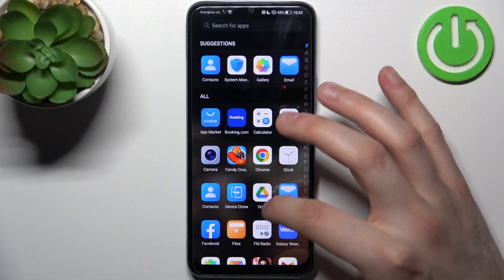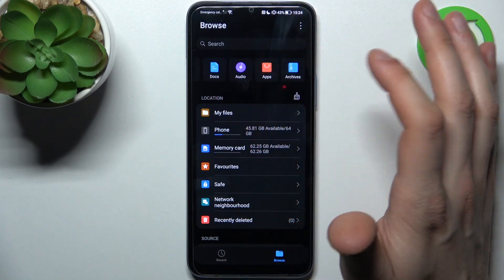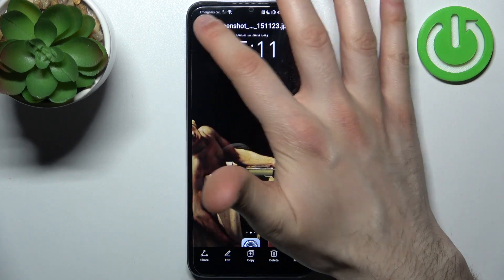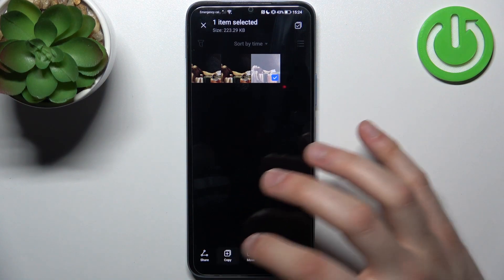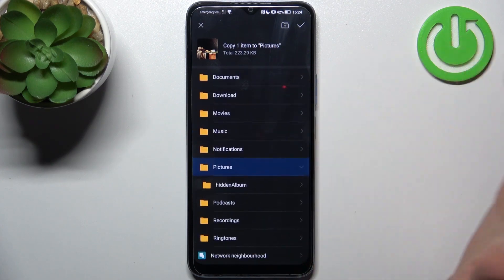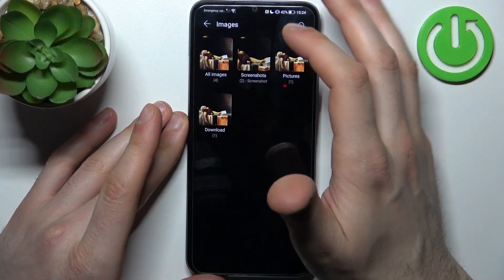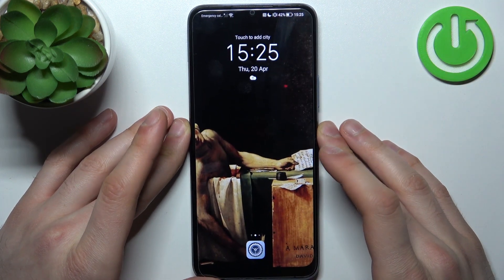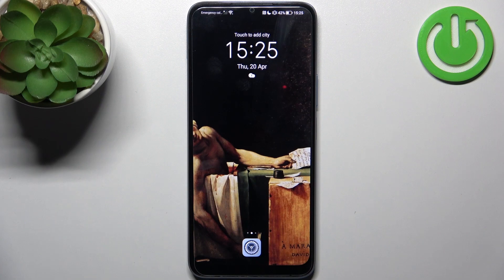How to Transfer Files in HONOR X6? - Move Media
Our video guide shows you how to transfer files from the internal to external storage of your HONOR X6 device. If you're looking for the best way to move media on your HONOR X6, then watch this video. To move photos, videos, and other files smoothly, we'll walk you through using the SD card.

How to transfer media from internal storage in HONOR X6?
How to move media to the memory card in HONOR X6?
How to transfer files to external storage in HONOR X6?
How to move media from internal storage to SD Card in HONOR X6?